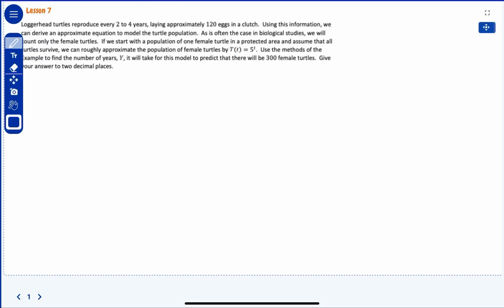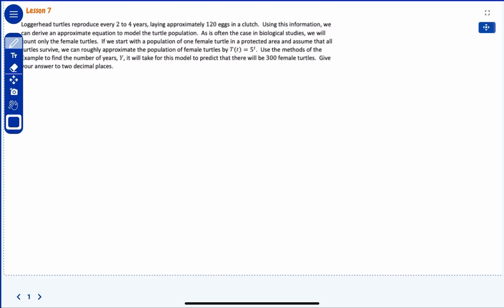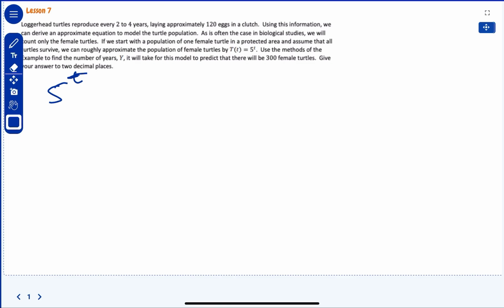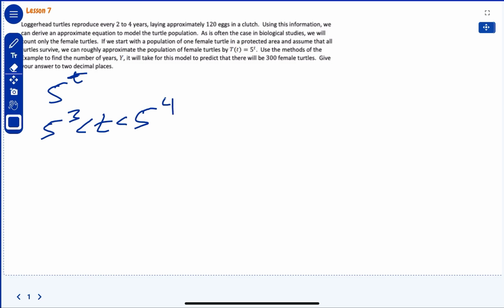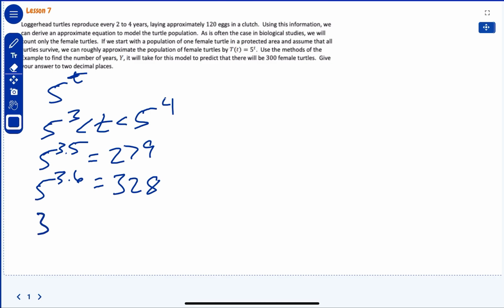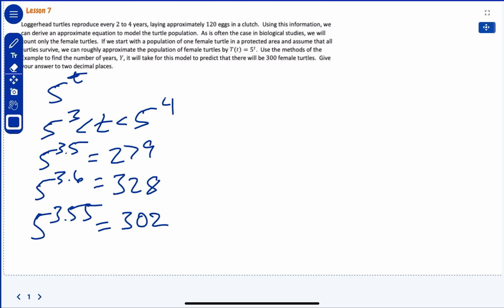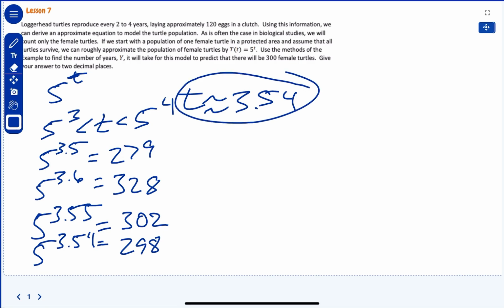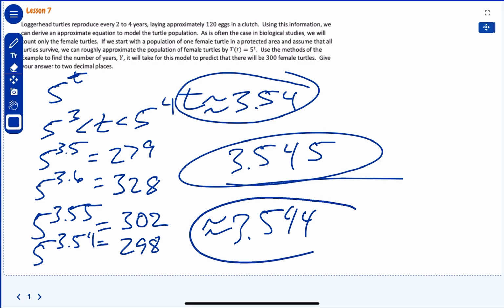A2M3L7ET EngageNY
Exponential Growth EngageNY